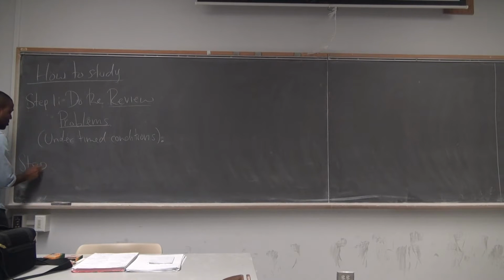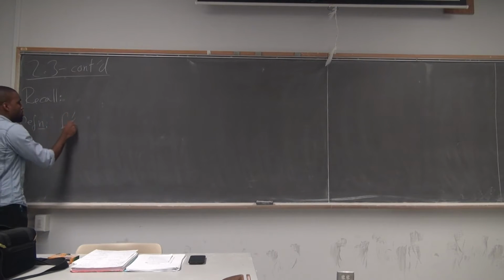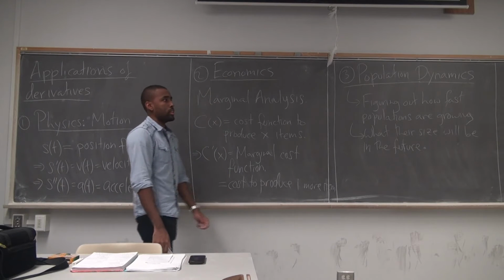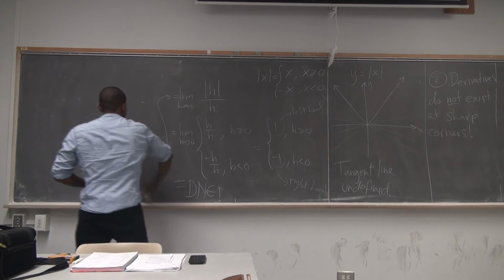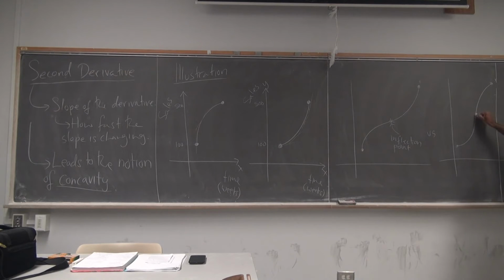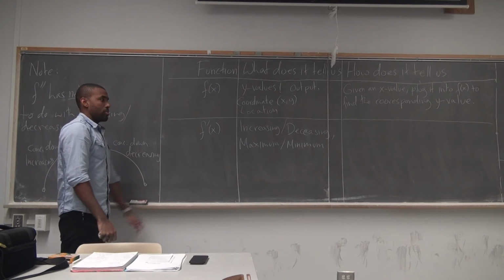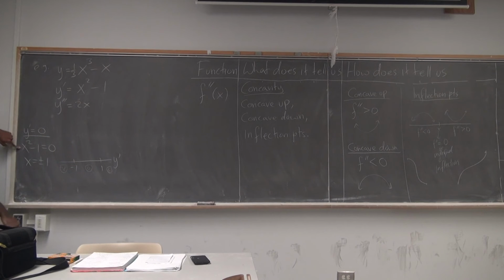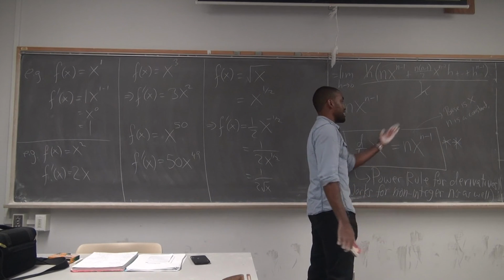Math 205 JW Lecture 10 - Study tips; Derivatives; Second derivative and derivative formulas intro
Welcome to lecture 10 of Math 205 JW - Elements of Calculus.

In this lecture we start out by giving some general tips about how to approach studying for this class. We then jump back into talking about derivatives.

We recall some important facts about derivatives, then talk about the second derivative (the derivative of the derivative). We talk about the interpretations of the second derivative and what information it can give us. We then summarize, in a table, the info we can get from the original function given, its first derivative and its second derivative and how we can figure out this info.

We then start developing derivative formulas. Computing the derivative from the limit definition can be cumbersome. Luckily for us, certain functions behave nicely enough so that we can figure out their derivatives without going through the definition, but rather by using a formula. We derive one of the most basic formulas for doing this--the power rule. This is the rule used to differentiate power functions (terms of a polynomial). We do a few examples and end class there.

We will talk about more formulas, and some properties of derivatives in our next class--which, due to holidays, will be a week and a half from now.